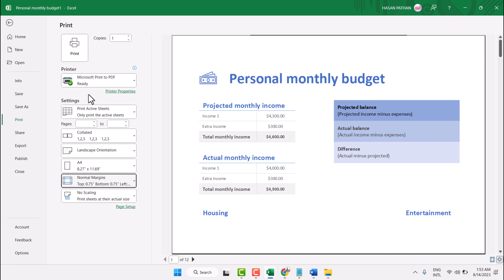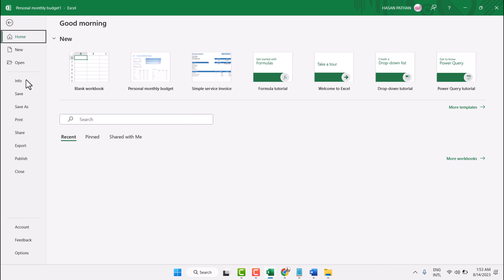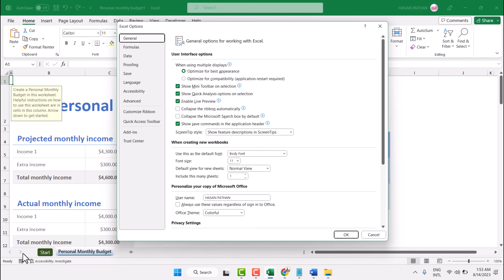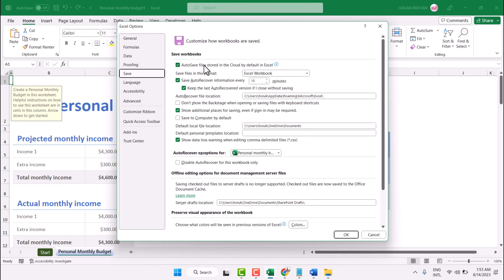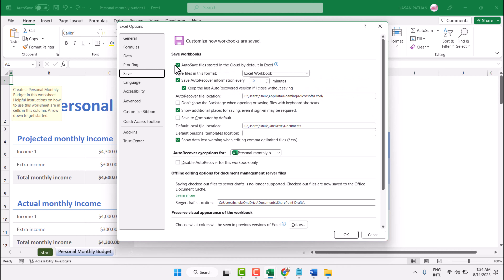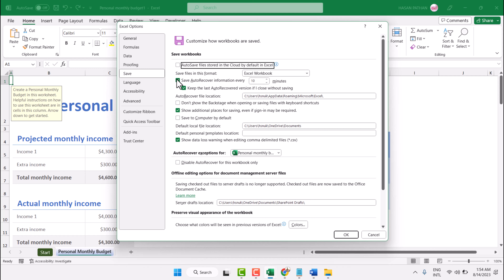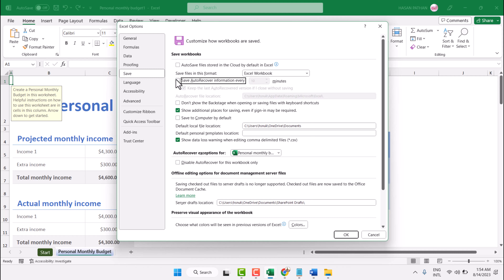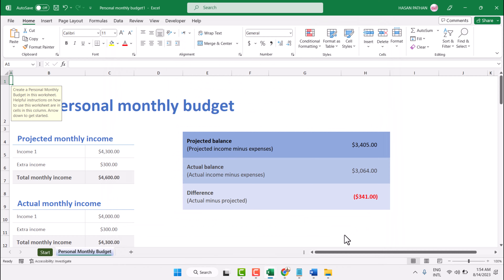How to Enable Autosave in Microsoft Excel